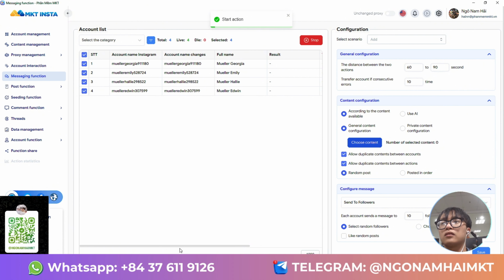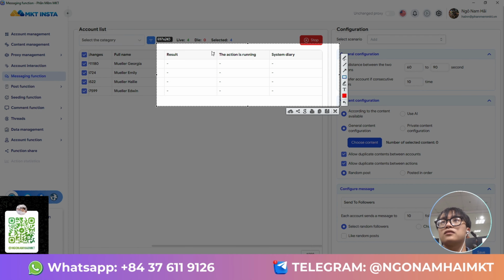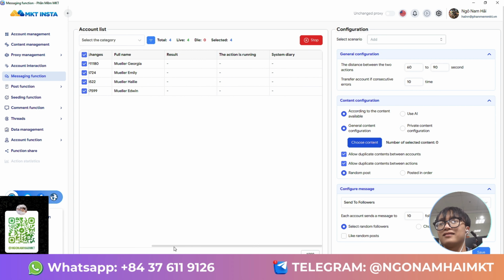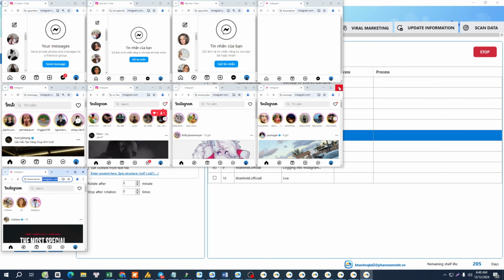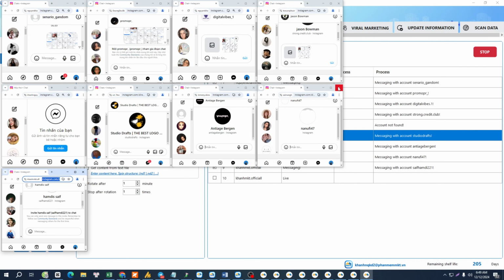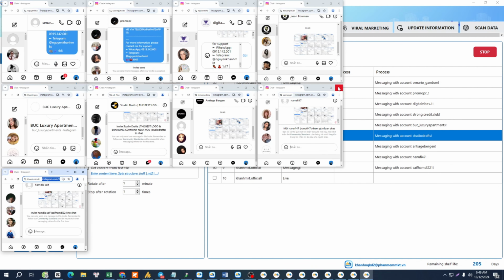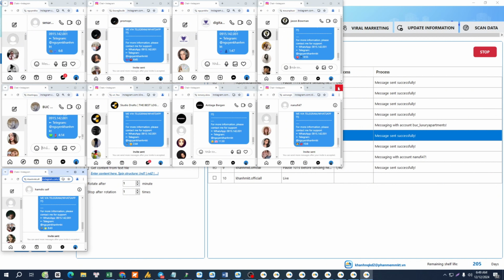Auto Send Message Instagram with Mass DM Tool | Best Instagram Automation Software 2026